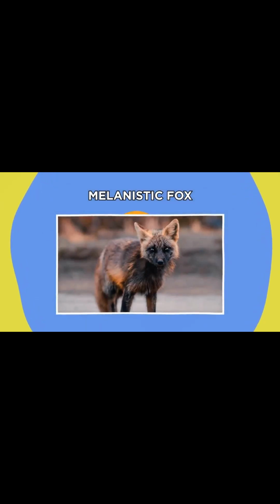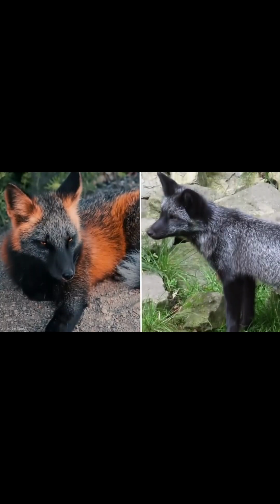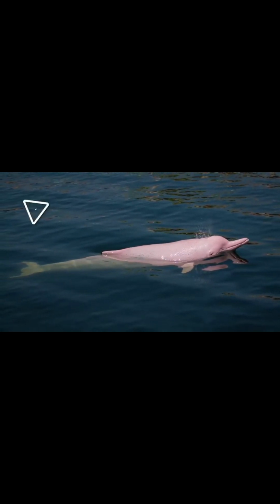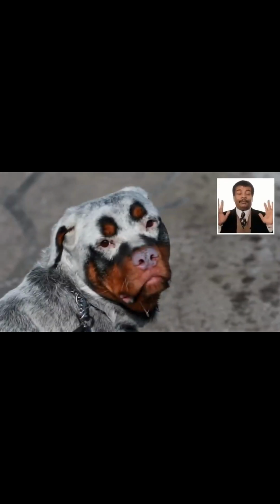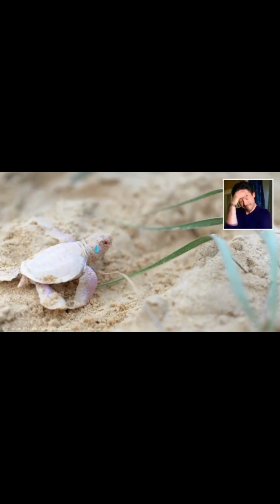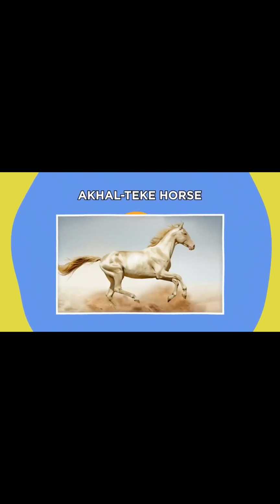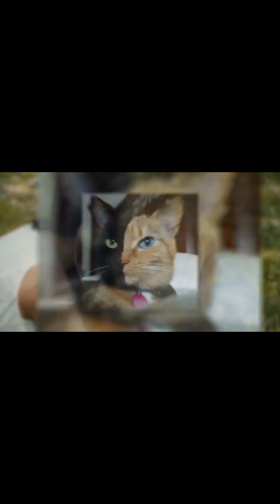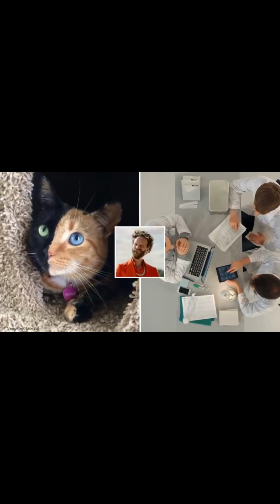Rares Animals in the World Part 2!🌍🦊🐬🐱🐻🐴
Video about the rarest and most amazing animals that we can meet on our planet today.
Amazing world, amazing planet.